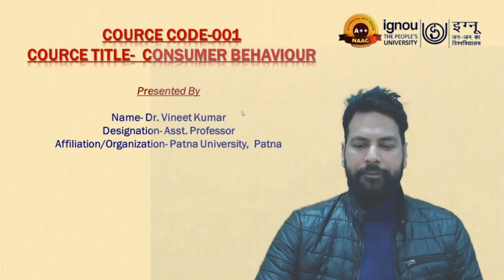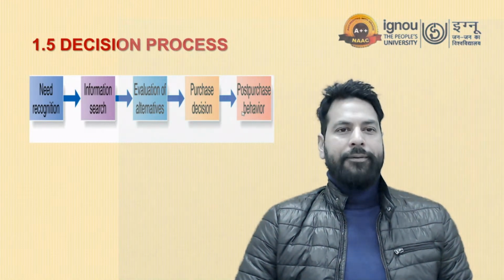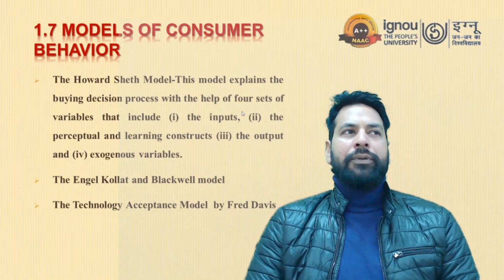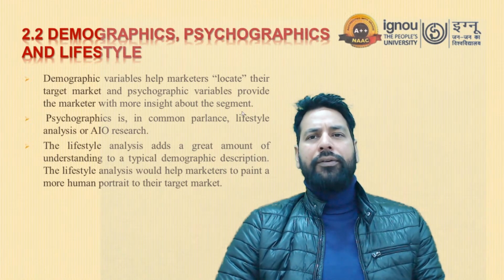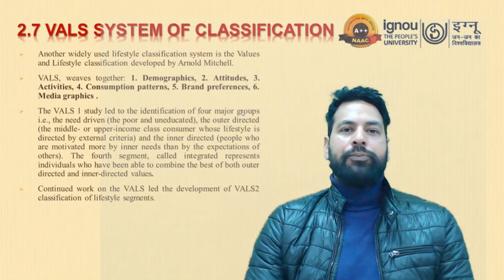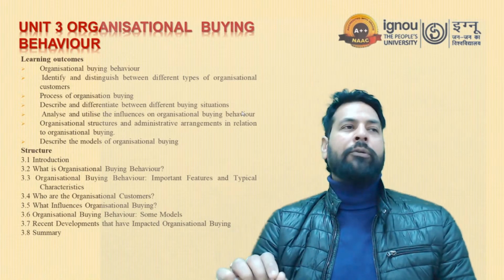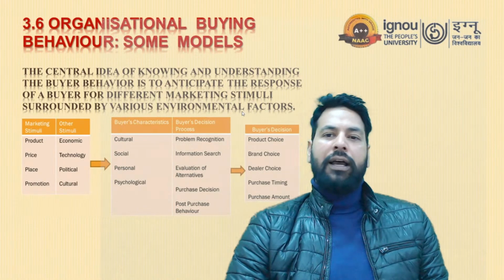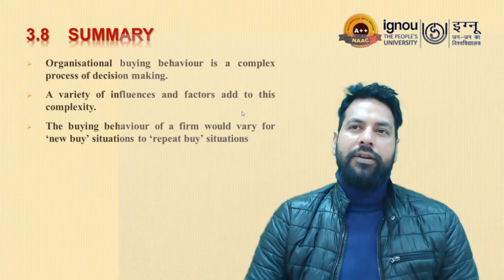Consumer Behaviour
Dr Vineet